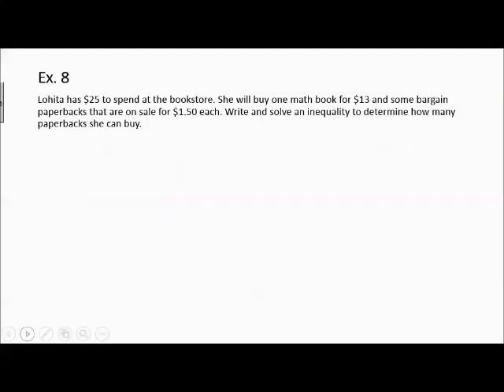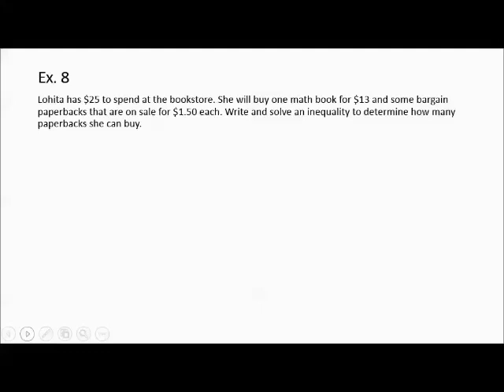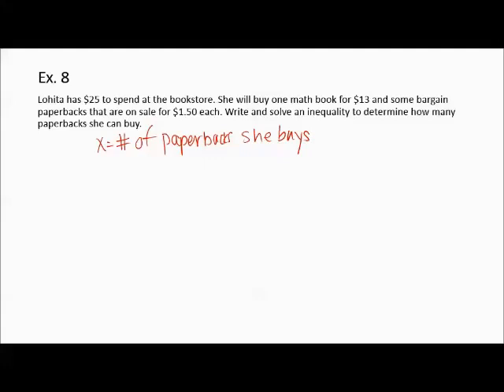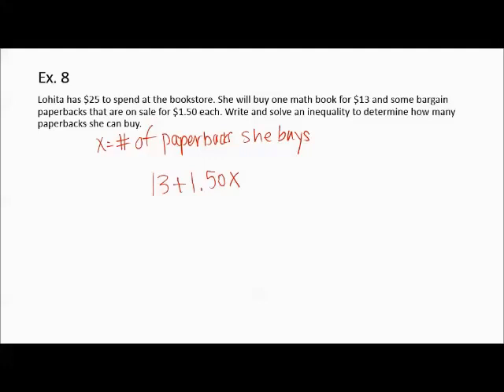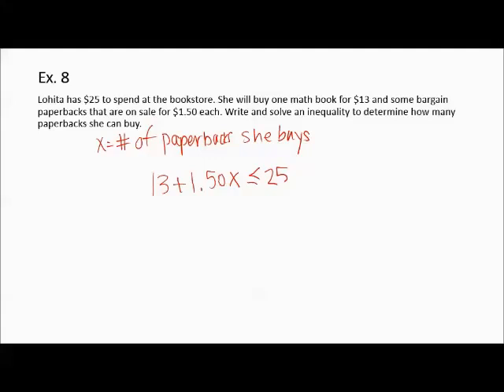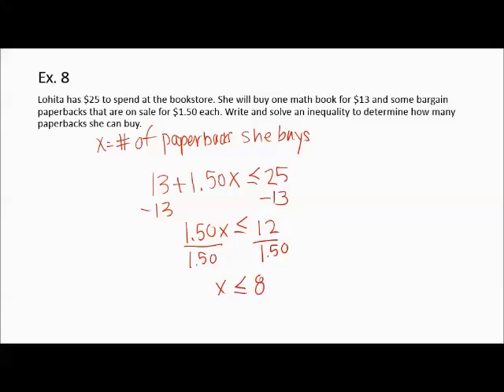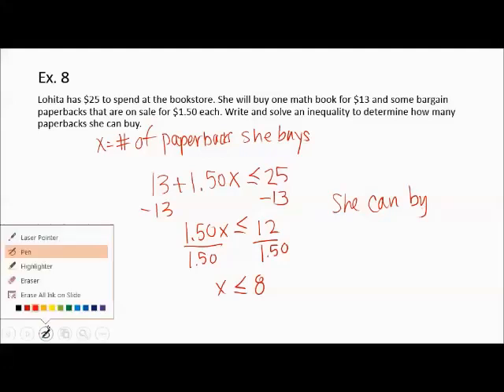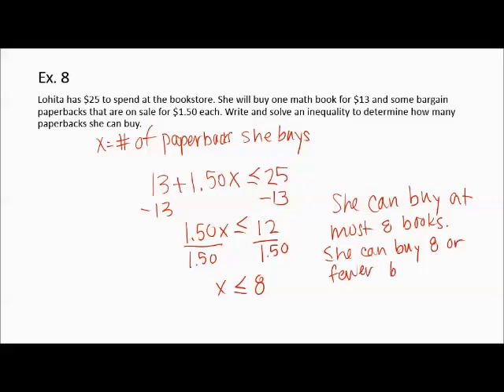AR U3 L0 Video Lesson Review of Inequalities Ex 8